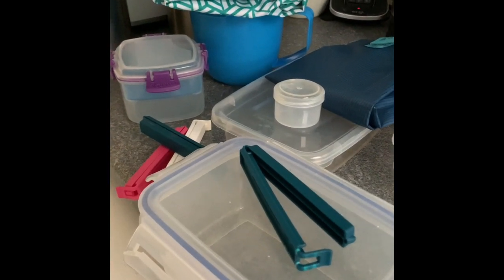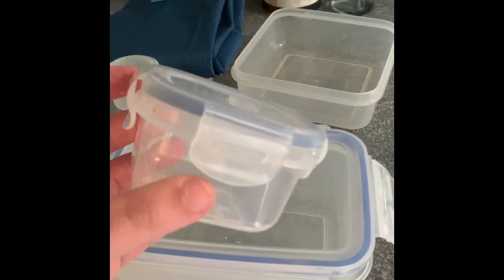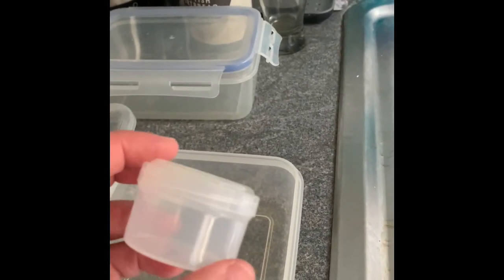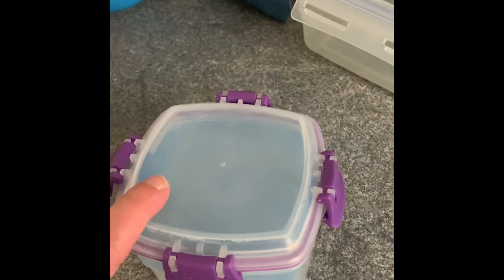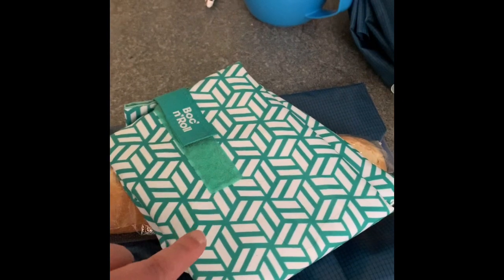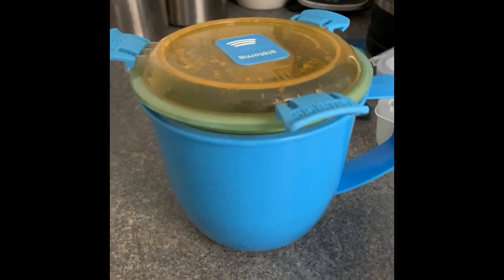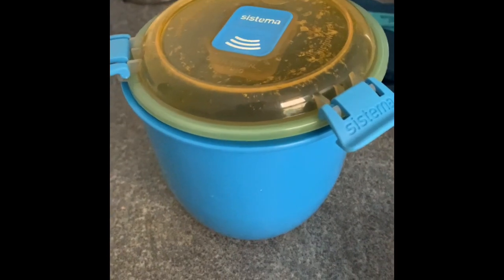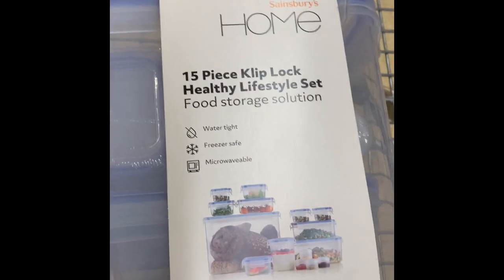How to save money using Tupperware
You can save money by using Tupperware in your fridge and for your lunch. You can find Tupperware in shops for half price if you look, Tupperware will last forever.